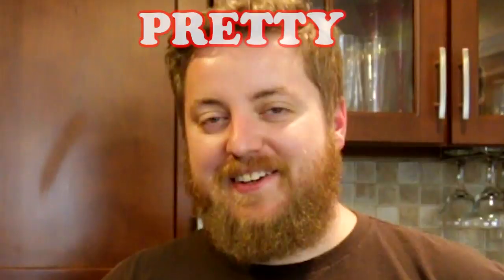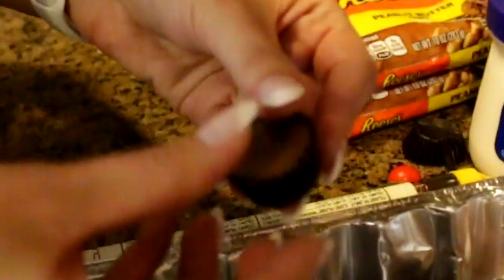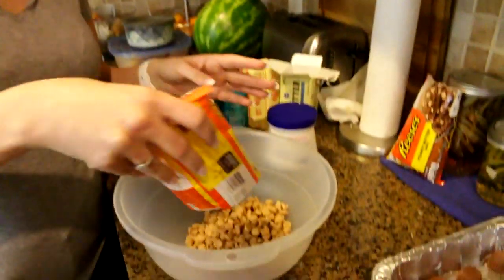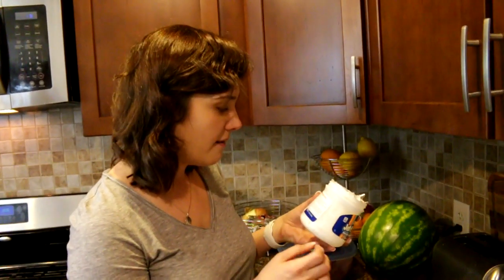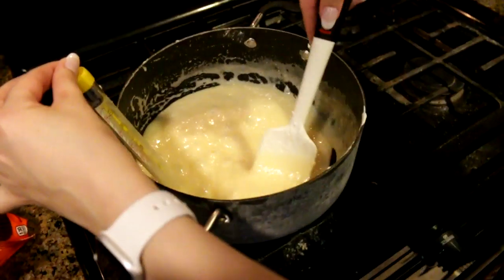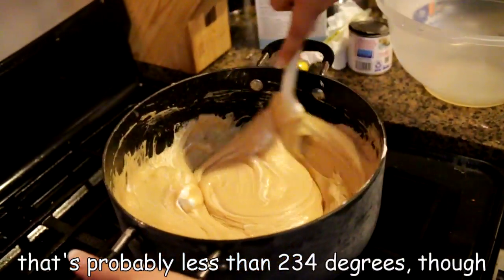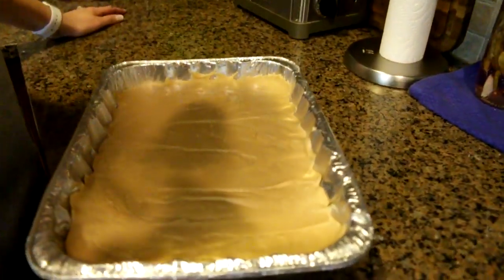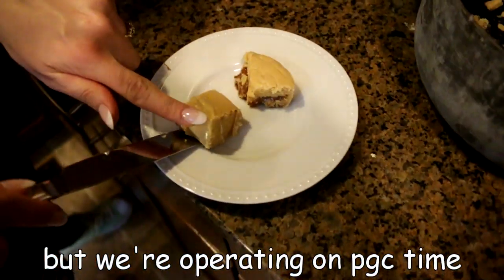How To Make Reese's Peanut Butter Fudge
Check out all of Ashley's stuff below!

INGREDIENTS:
Mini Reese's Cups
Jet Puffed
15 oz of Reese's Peanut Butter Chips
1 tsp Vanilla Extract
3/4 cup of Margarine
3 cups of Sugar
5 oz of Evaporated Milk

"Discovery Hit", "Epic Unease", "Impending Boom", "Motivator", "Pamgaea", "Quirky Dog", "Sneaky Snitch"